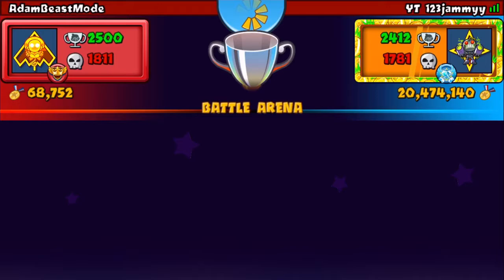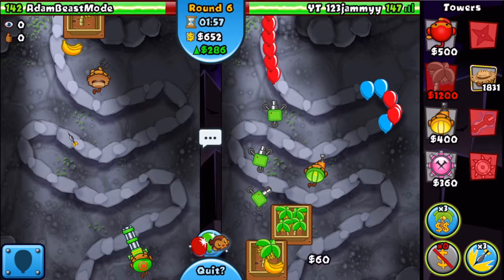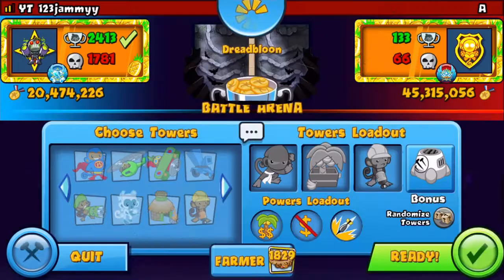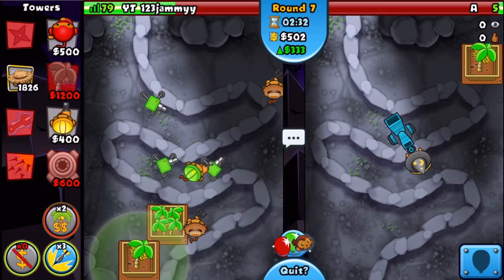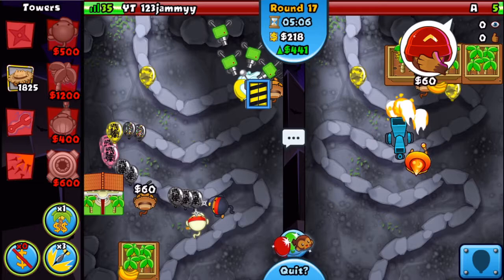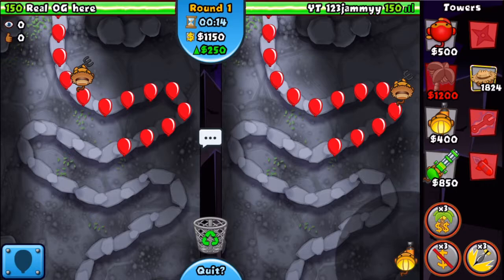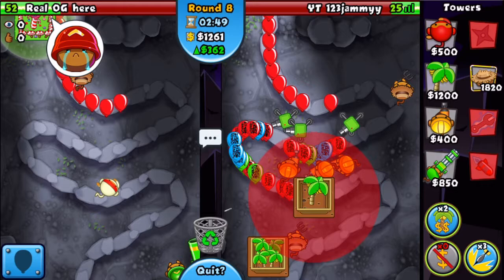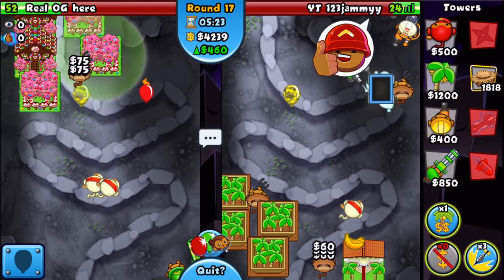YOU NEED To Learn The Best Stratergy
Make sure to sub and like